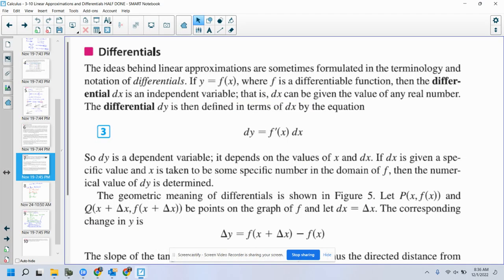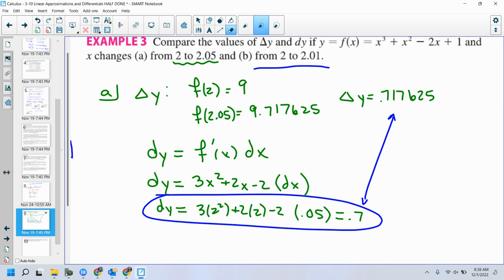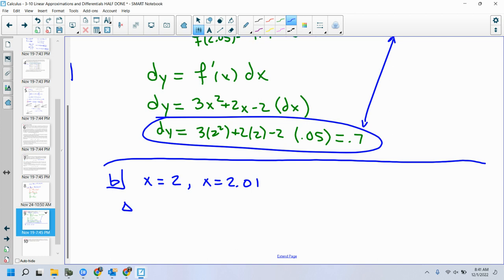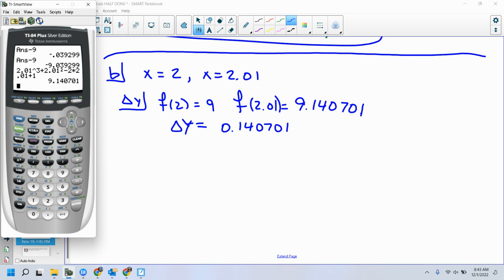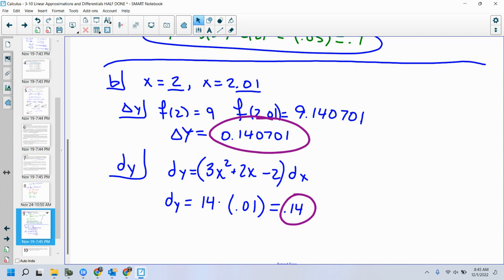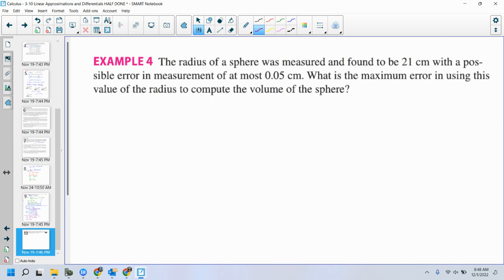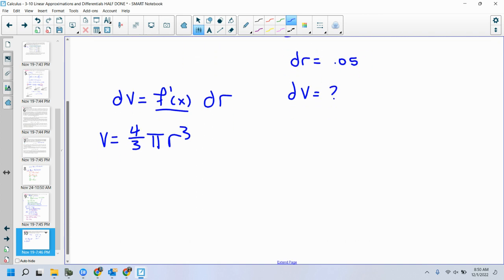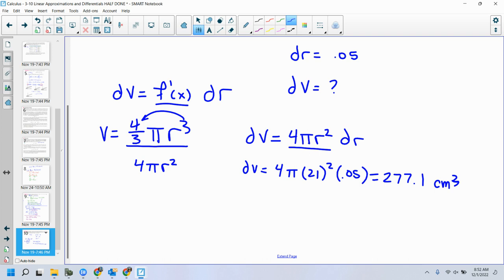Calculus: Section 3-10 Day 2: 12-1-22